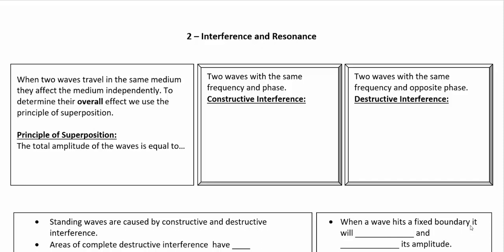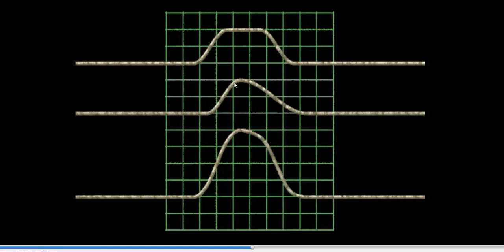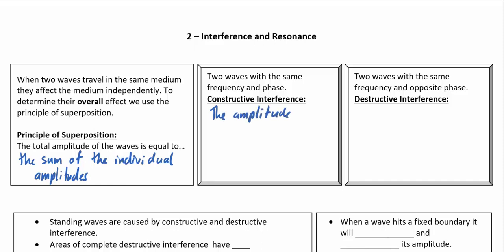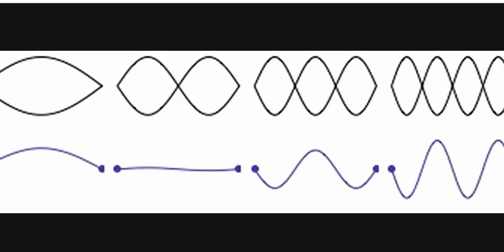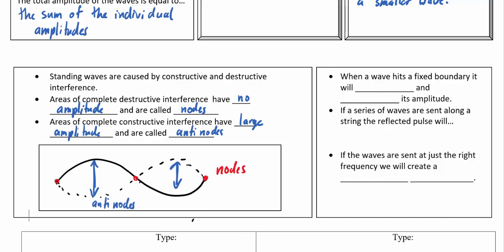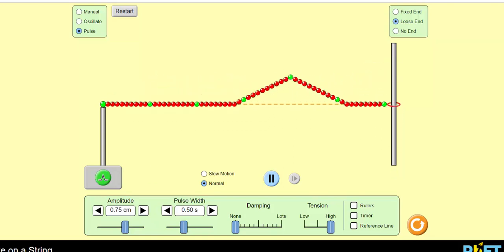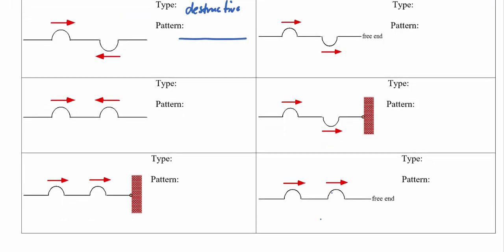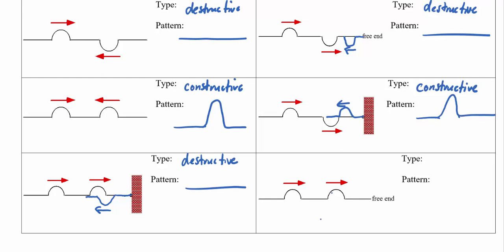Physics 1 - 9.2 - Resonance pt 1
A discussion of standing waves and how they are formed, including examples of resonance tubes.